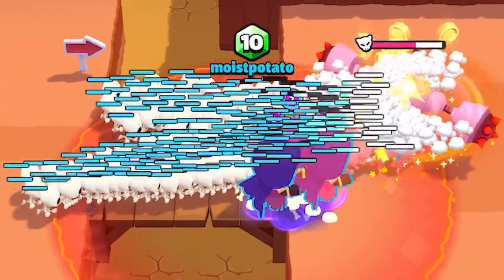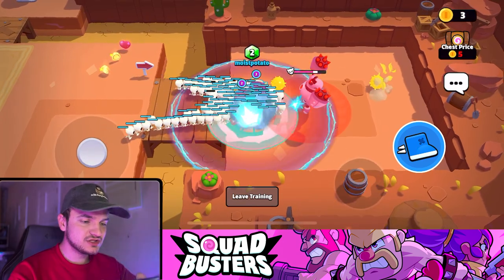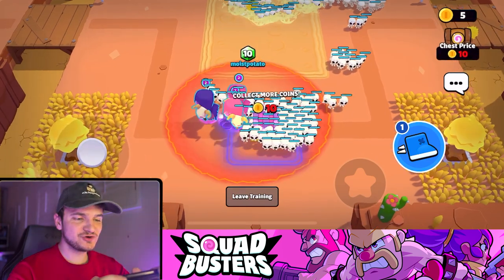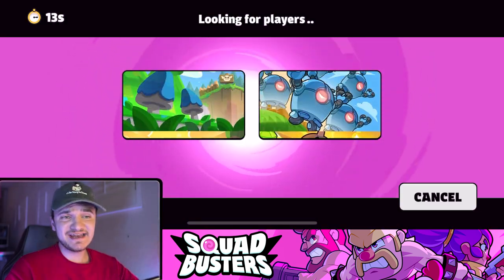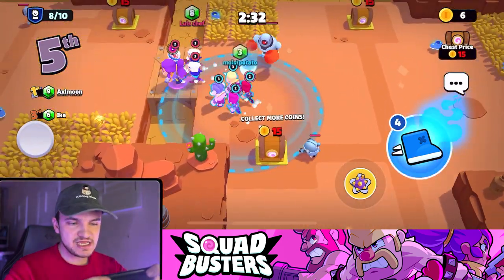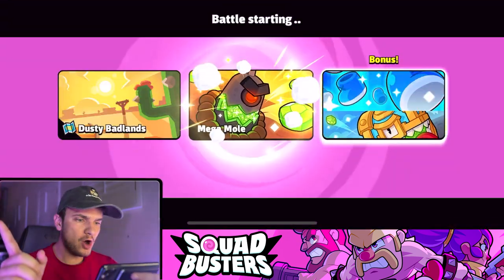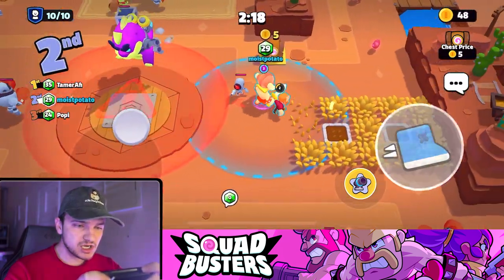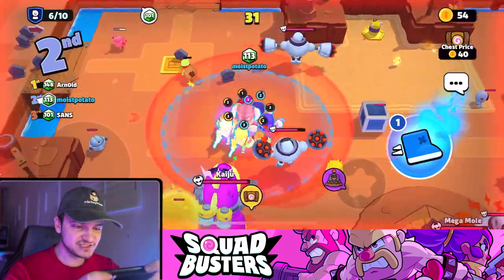I BROKE SQUAD BUSTERS (again...)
The Squad Busters infinite skeletons glitch with the Witch character but this time with the new FUSION ability they added to the update! Stick around for the end to watch the most insanely chaotic gameplay involving 3 different modifiers!

Squad Busters is one of Supercell's NEWEST games in development! This new update that just got announced showed us NEW game modes and mods coming to the game and here is everything you need to know about the new Squad Busters update and my thoughts and reaction to the Squad Busters update trailer!
Infraction